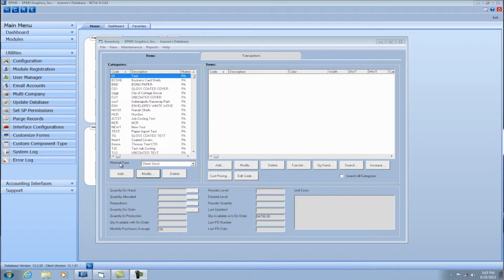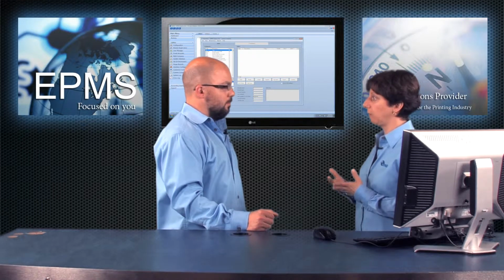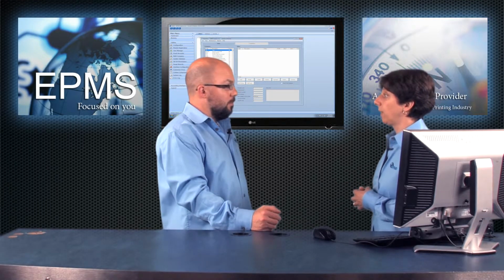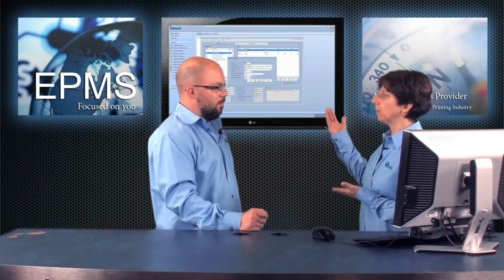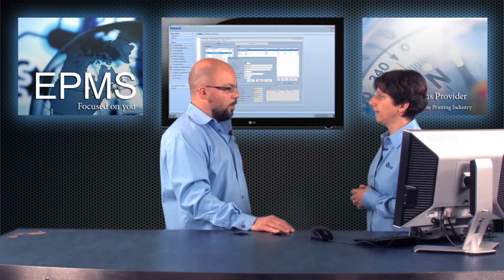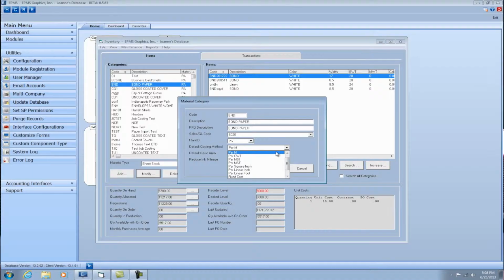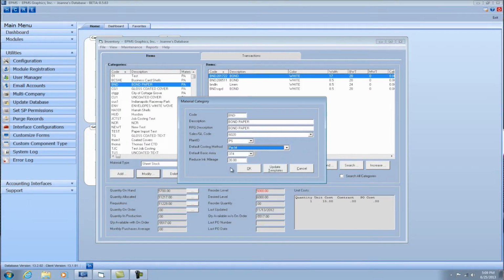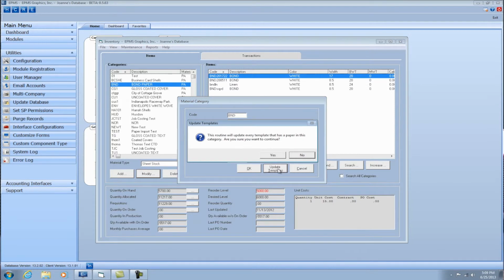EPMS Tech Talk - Material Setup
This video will go over an explanation of the various material types in Enterprise32 as well as setting up material categories and what should be considered when deciding how to group materials. This video was presented by Chris Costa and Joanne LaFlamme. This video was produced by Barking Dog Productions®.